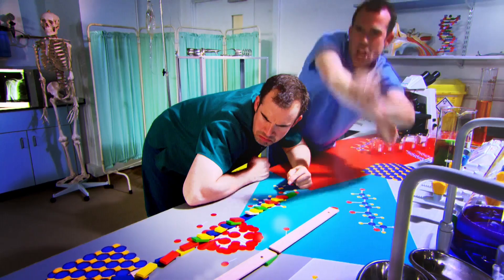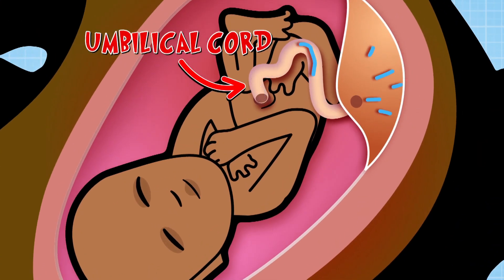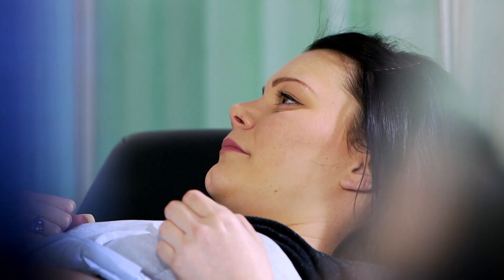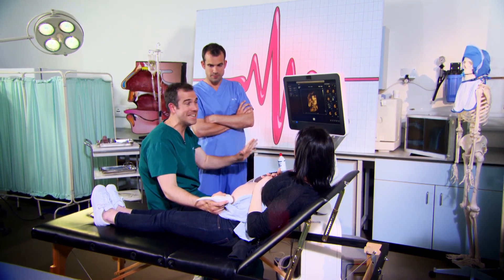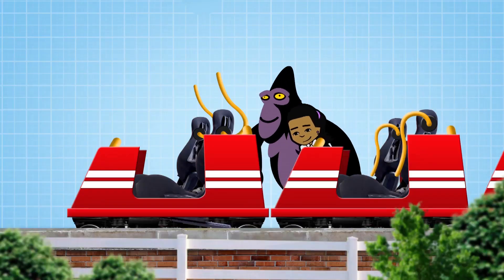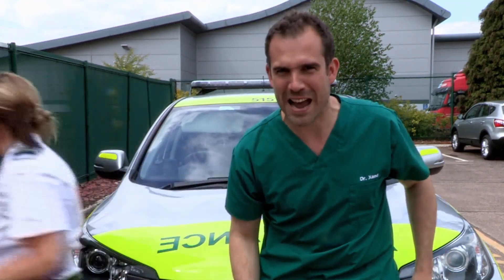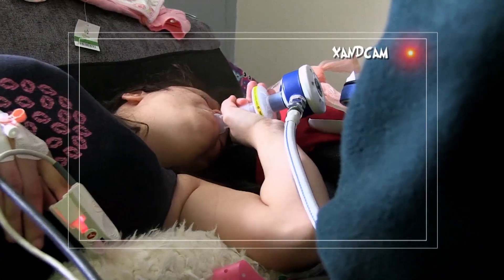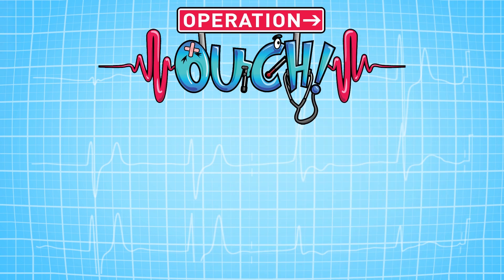Science for kids | Body Parts - FEMALE REPRODUCTIVE SYSTEM | Operation Ouch | Experiments for kids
Dr Chris and Dr Xand explain the female reproductive system - how babies grow in the womb and why girls have periods.

Nervous system
- Brain
- Spine

Cardiovascular system
- Heart
- Blood
- Blood Pressure

Human Skin
- Cuts
- Burns
- Bruises and Blisters
- Birthmarks
- Scars
- Stretch Marks

Organs
- Skin
- Guts
- Brain
- Heart
- Kidneys
- Stomach
- Lungs

Immune system
- Allergies
- Verrucas
- Bacteria & Infections

Skeletal system
- Dislocations
- Toes
- Arms
- Legs
- Knees
- Feet
- Fingers
- Joints
- Bones

Human Head
- Hair
- Ears
- Yawning
- Mouth
- Eyes
- Teeth
- Lips
- Nose
- Throat

Endocrine system
- Height
- Insulin